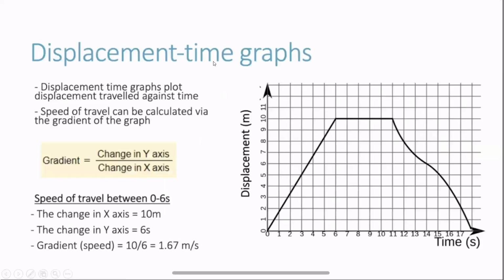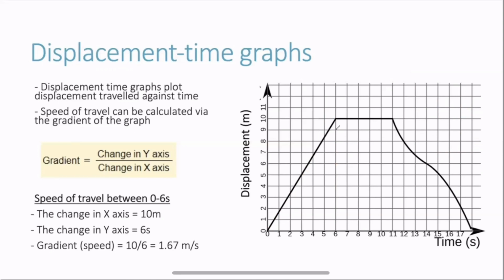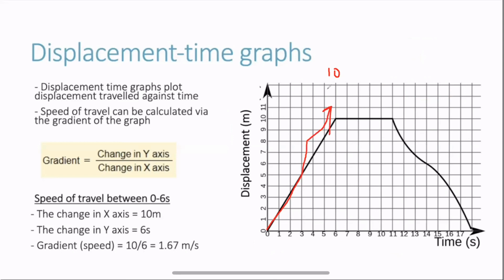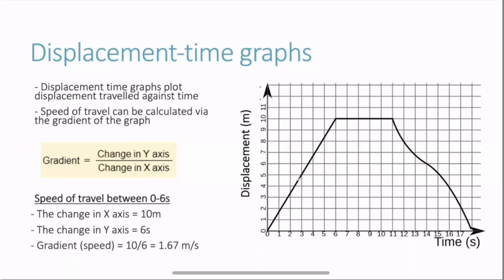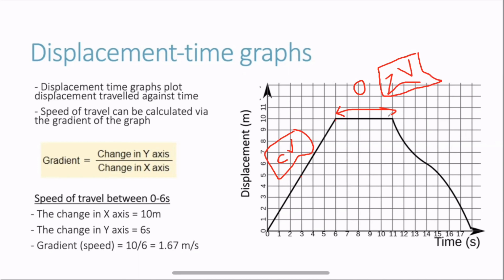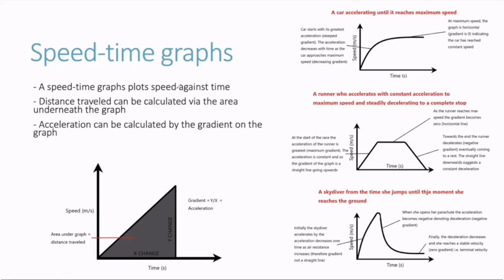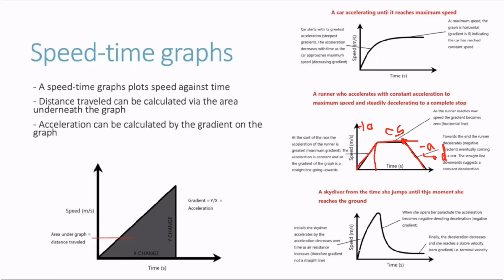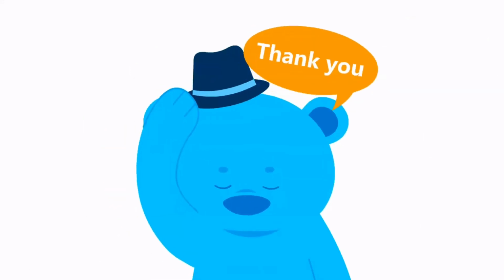IGCSE PHYSICS 1.2MOTION - Displacement and Speed Time GRAPHS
Sorry friends. If I make any mistake. If you have any doubt just message in the comment. Keep learning and Bye.